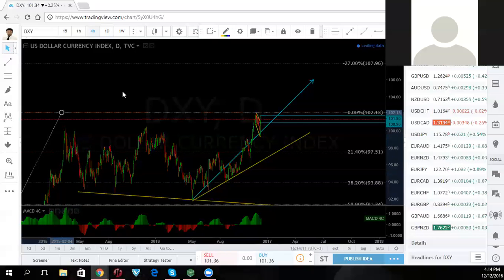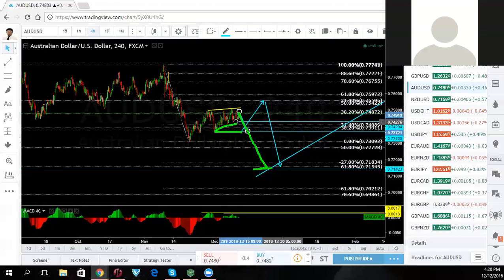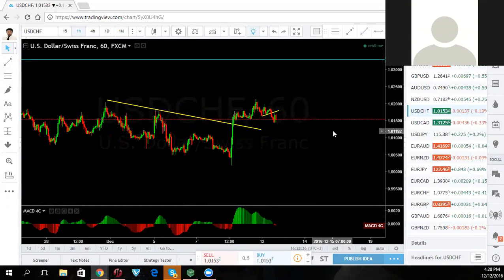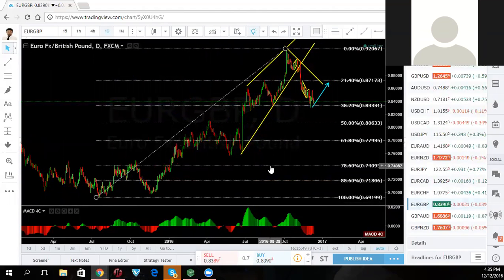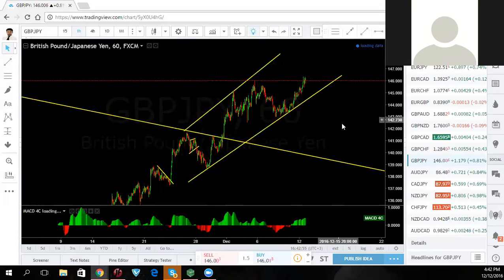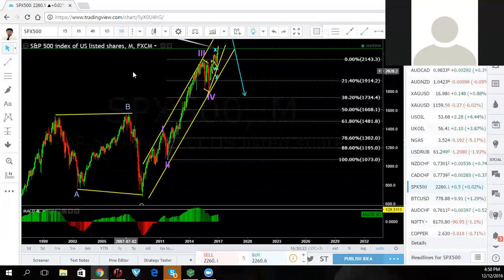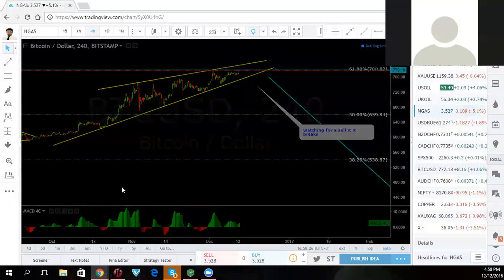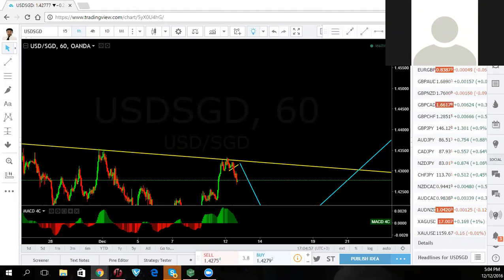FOREX TRADING: Weekly forecast GOLD, EURUSD, GBPUSD and more...2016/12/12 - 2016/12/16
Forex trading using wave analysis gives you an edge. Understanding how the charts move from a specific patter identify helps you trade with confidence.